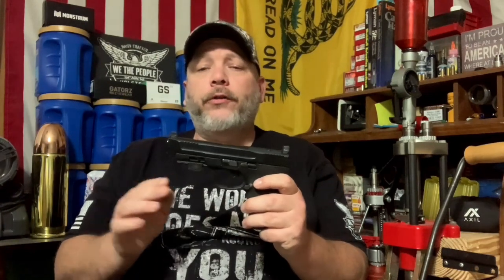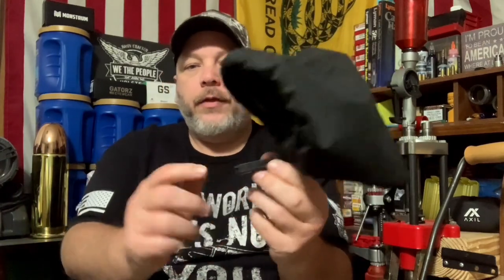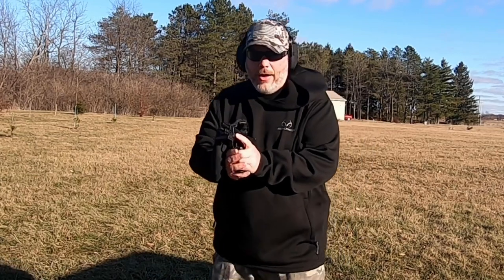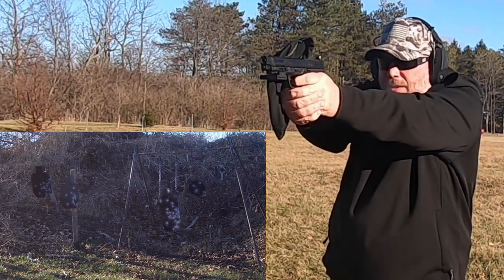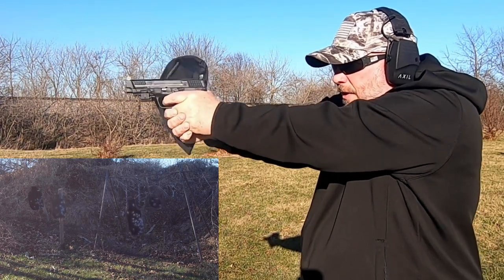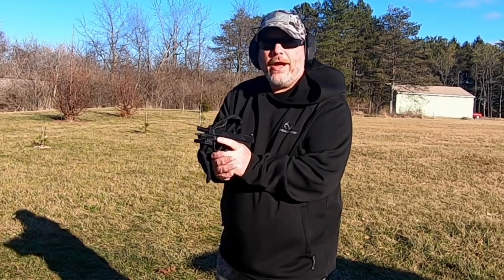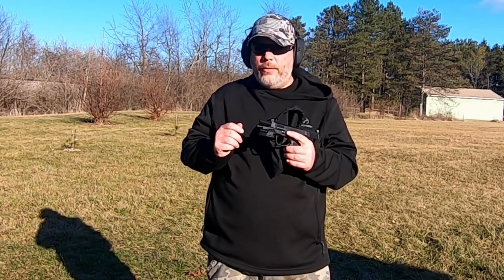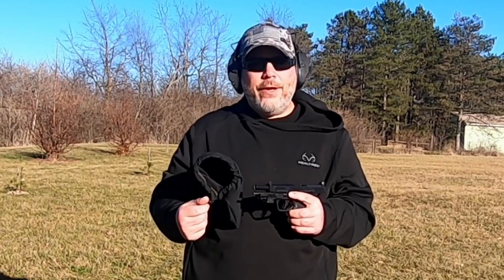Smith & Wesson M&P 10mm function test and Graco Brass Catcher Mount Change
Amazon Storefront